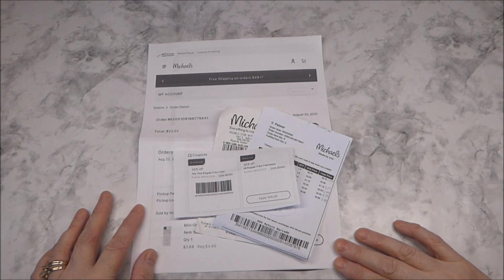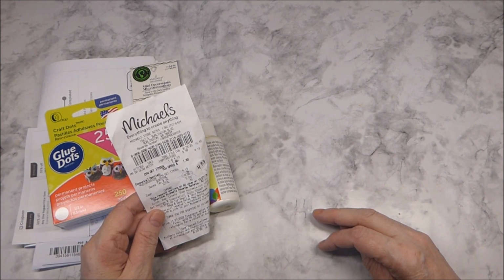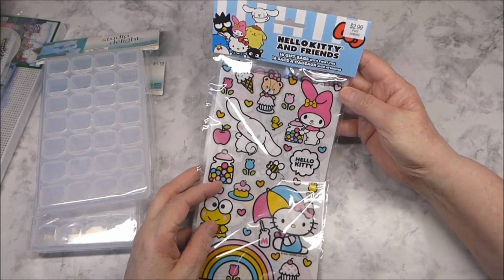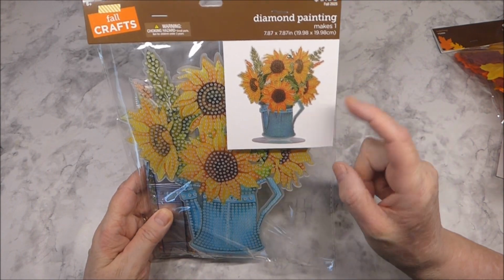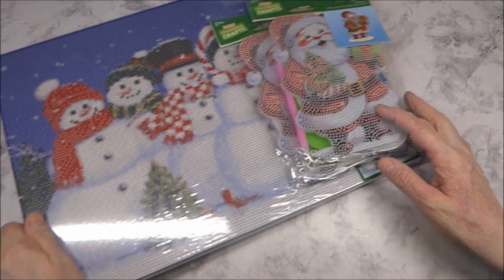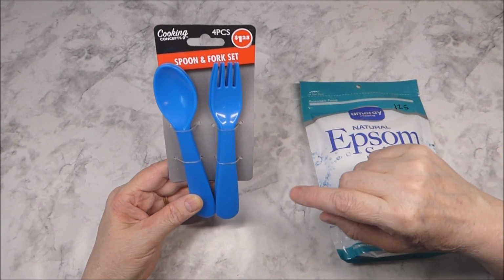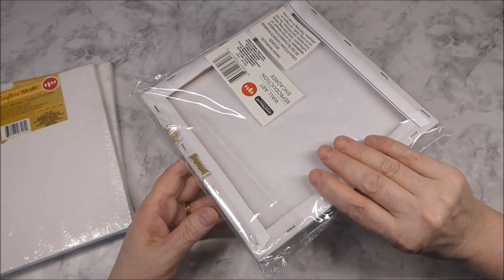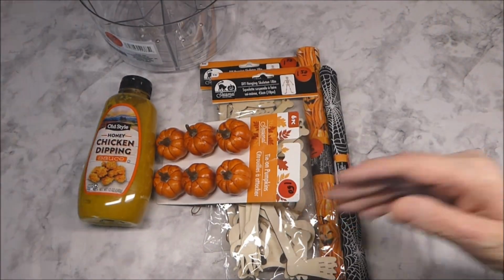Birthday Shopping Haul!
At the end of August I did more Shopping at Michaels, Hobby Lobby, and Dollar Tree.
My Birthday fell on a weekend this year, so I took some time off to relax.
Hubby offered to take me out to the Casino Sunday for Dinner.
Opted for a Shopping trip on Saturday, then a low key Dinner at home Sunday.
On Friday I took a look at my Michaels Coupons, and then did an Online Order.
This saved me money, and gave me more time to shop at the other stores.
Had a great time Shopping, and found some great new items.
Took advatage of Fall, and Christmas item at Hobby Lobby being on Sale.
It's always fun shopping at Dollar Tree, as you never know what new items you may find.
Really surprised at all the items that had gone up in price.
FYI: You do get (7) Charms per package, one of my small ones was inside a large one.